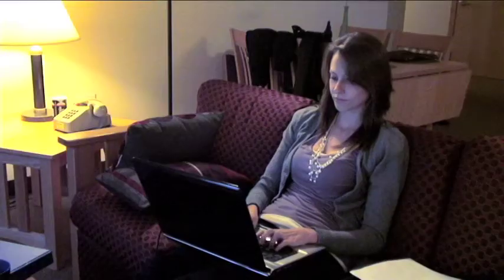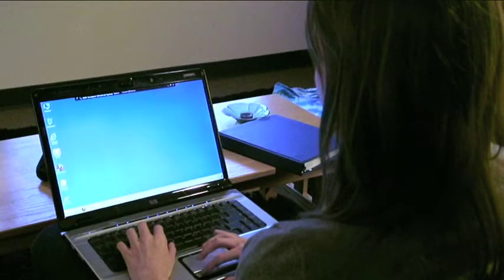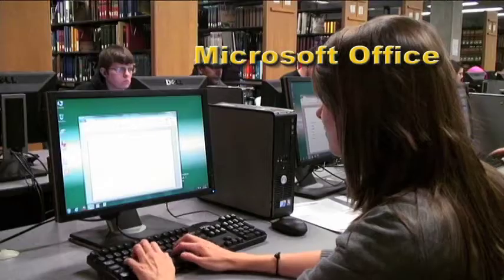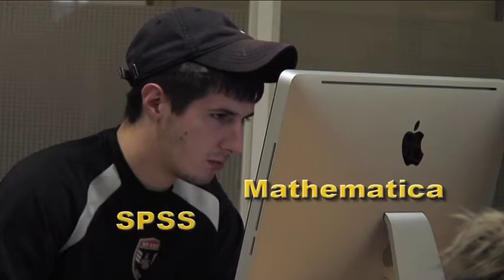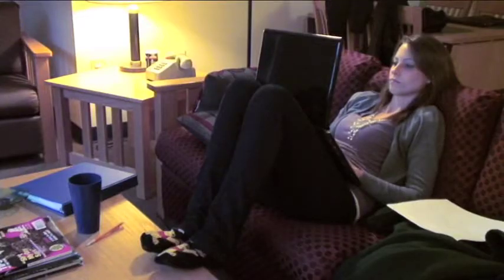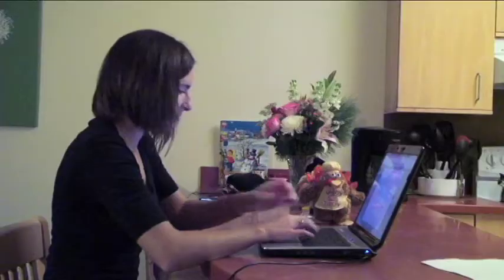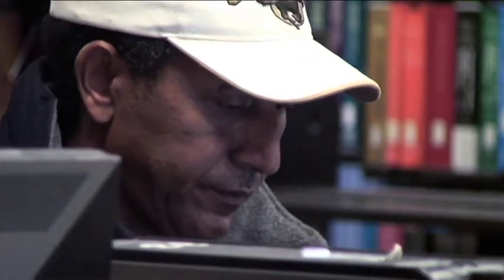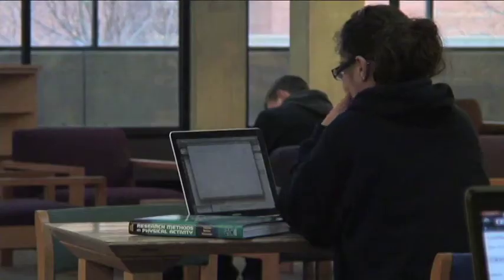Virtual Computer Labs at The College at Brockport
Virtual Lab allows you to access Brockport lab computers from your personal computer; giving you access to most programs that are on campus computers. VLAB is Free, and can be used on both Mac and Windows operating systems. To have VLAB on your computer, download the VMware View Client from software.brockport.edu.